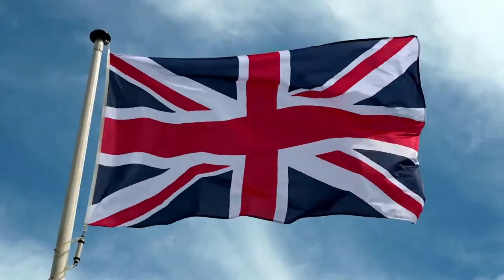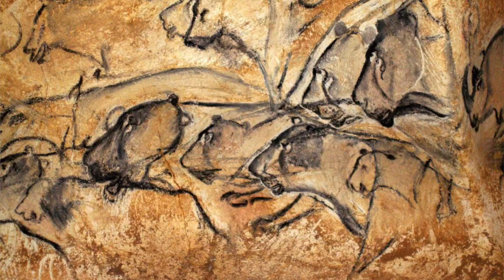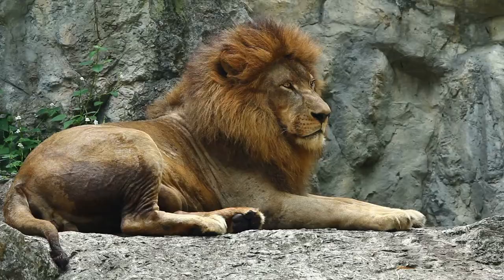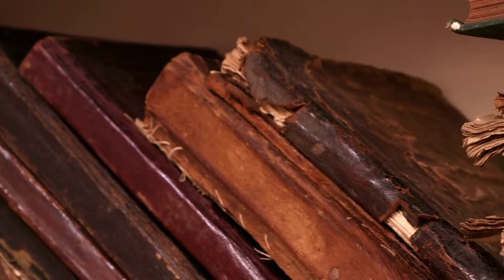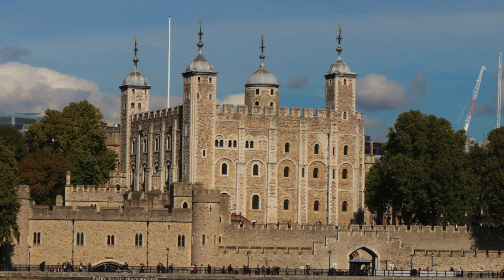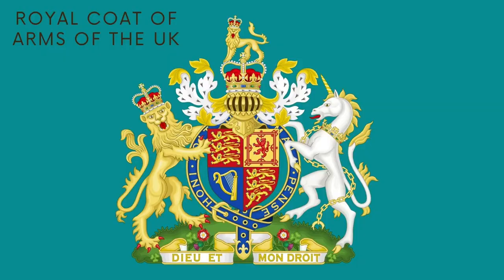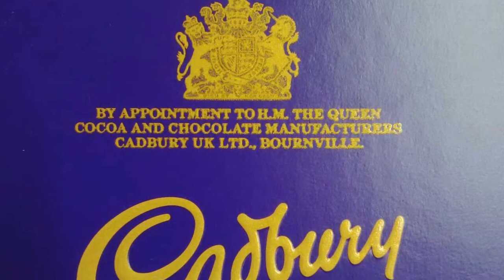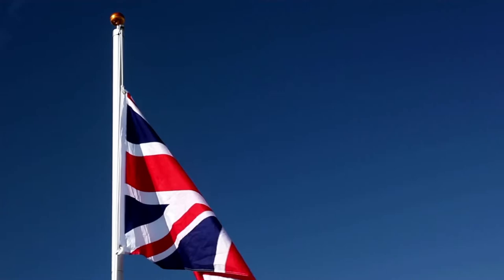What Animal is the Symbol of British Royalty? Why Lions?!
Channel Art by Laura Jane Cuppage Art